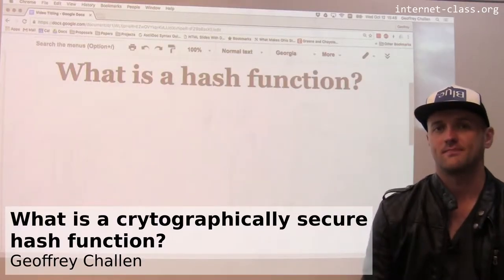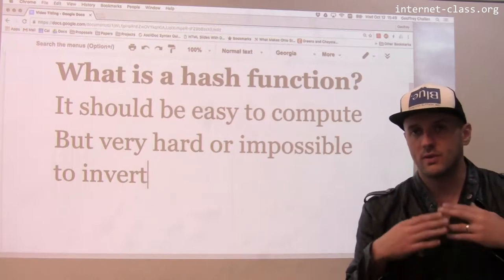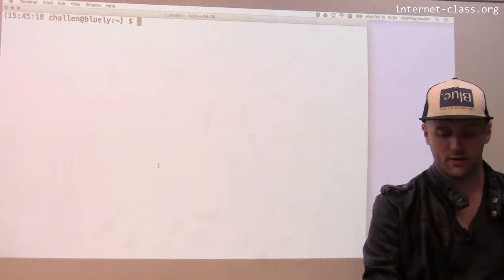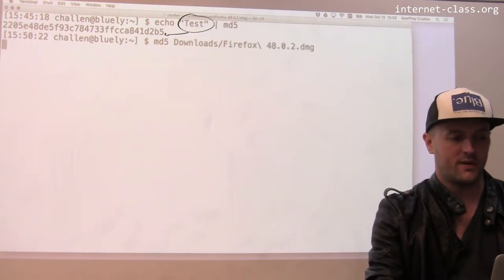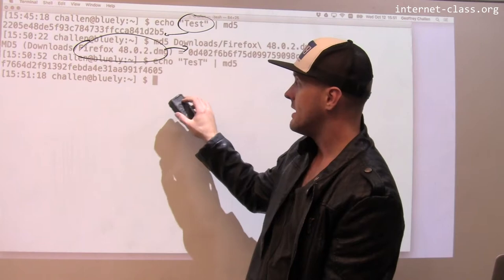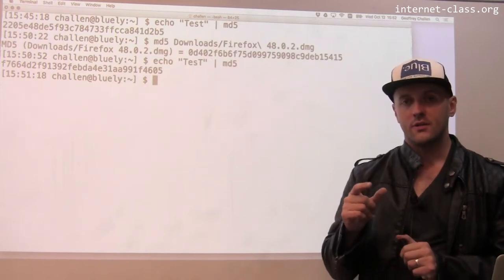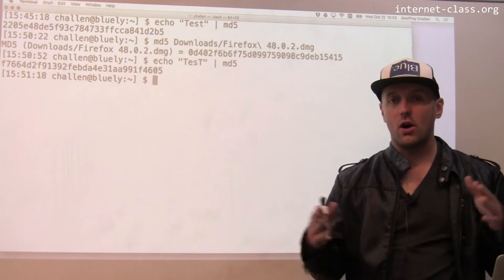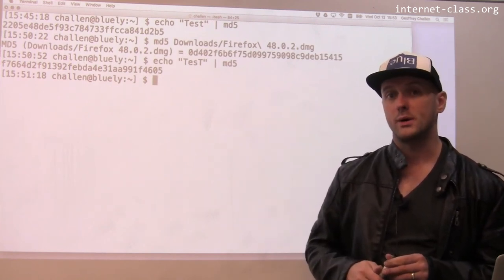What is a crytographically secure hash function?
Modern cryptography depends on the existence of several special kinds of mathematical functions. One important kind is a one-way function. One-way functions are easy to compute but very hard for anyone to invert. Sometimes we refer to these functions as hash functions and their output as a hash. Cryptographic hash functions are a subset of hash functions that have special properties important to their use in cryptography.